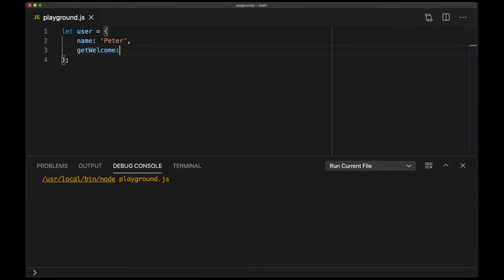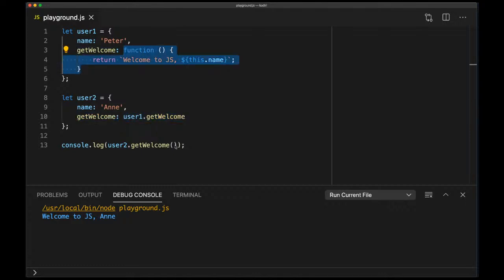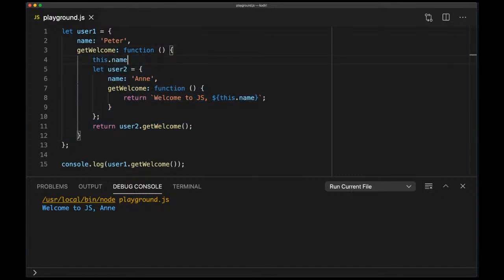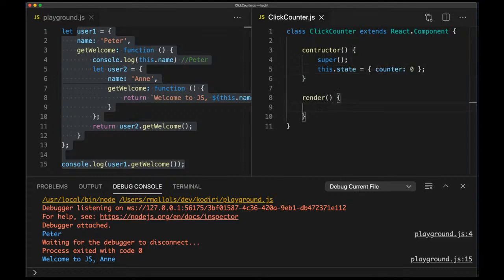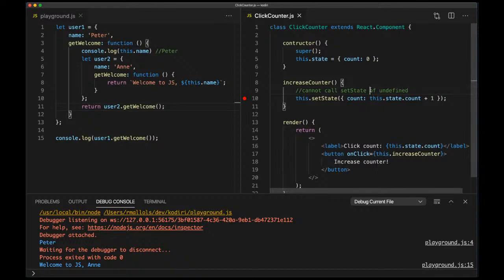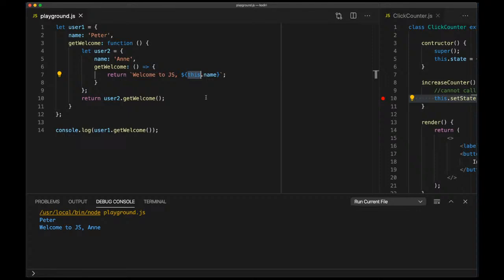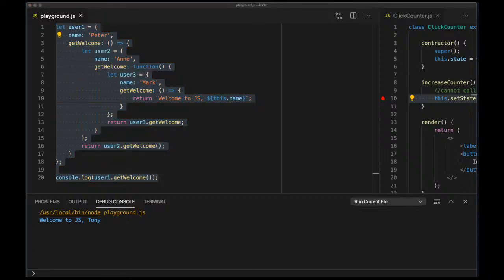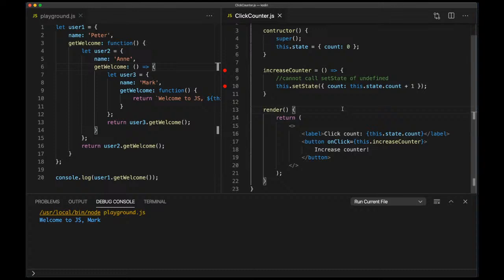JS workshop: Lexical 'this' - 22-06-20